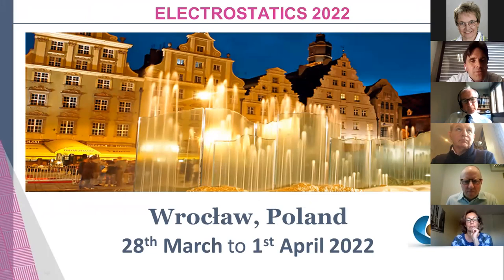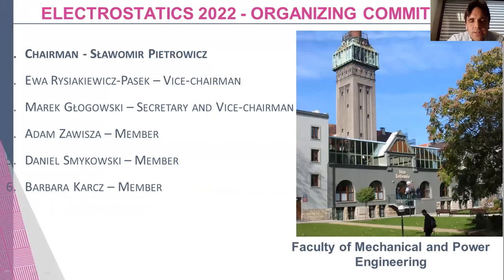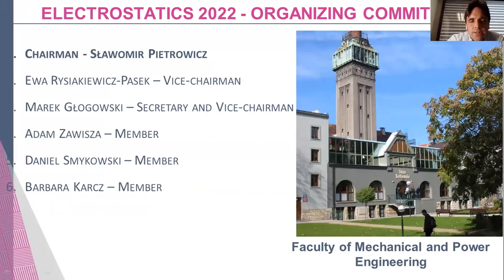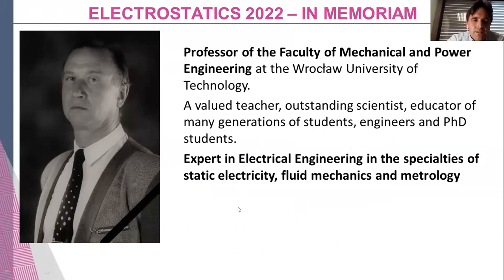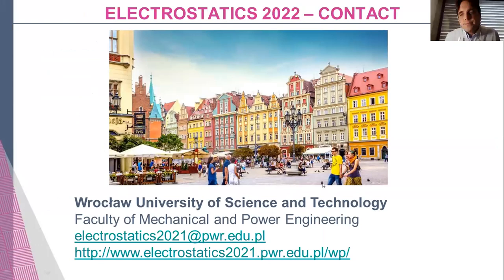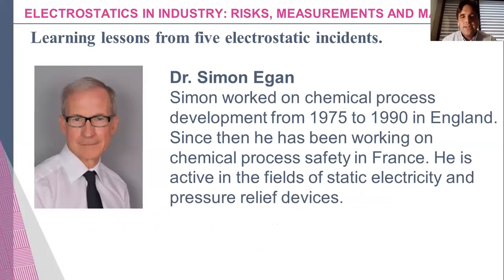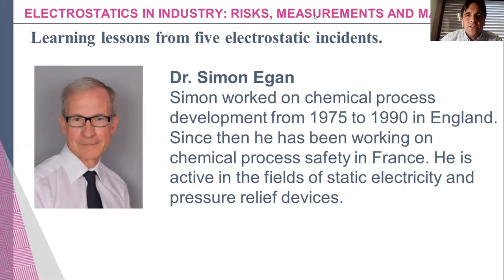EFCE Spotlight Talks - Electrostatics in industry : risks, measurements and materials - 23 nov 2020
Contents
Click on the time to go directly to the talk

00:00:00  Welcome and introduction
  Pedro Llovera-Segovia, Chair of WP Static Electricity in Industry
  David Bogle, EFCE Scientific Vice-President
00:12:00 Learning lessons from five electrostatic incidents
  Simon Egan, Solvay - France
00:45:28 Understanding Electrostatic measurements: basic principles and standards
  Philippe Molinié, Centrale Supélect - France
01:15:47 Practical measurements for working in ATEX Zones: application of IEC   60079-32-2
  Jeremy Smallwood, Electrostatic Solutions – UK
01:47:10 Electrostatic properties of PPE and development of new full garment test   methods
  Paul Holdstock, Holdstock Technical Services - UK
02:34:00 Conclusions and closing